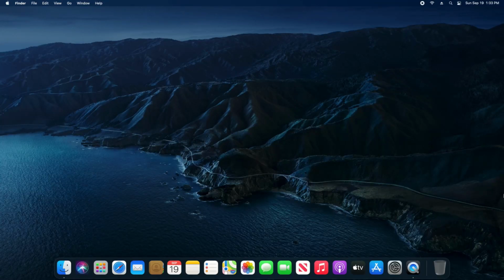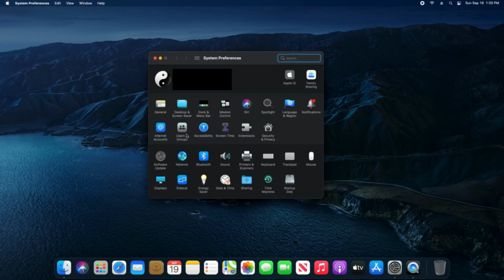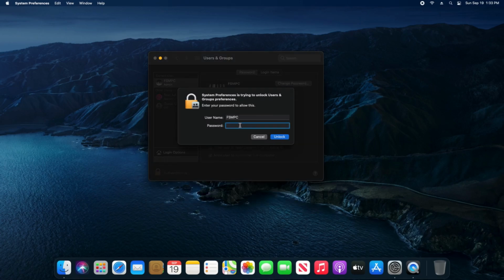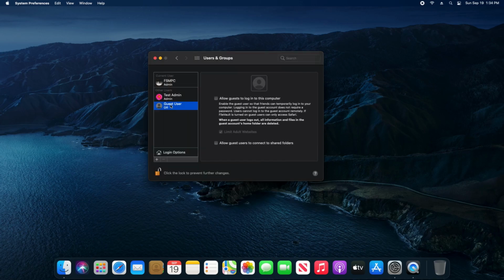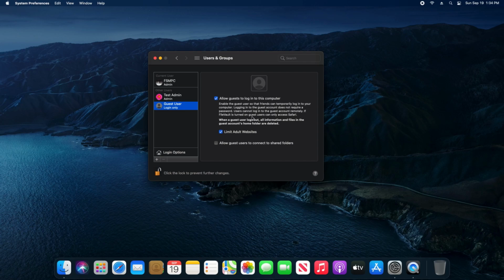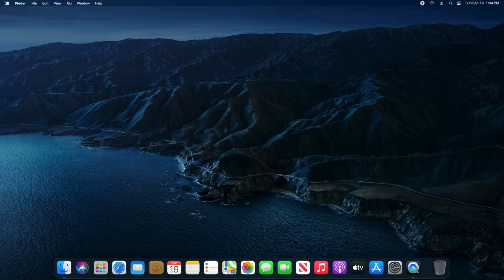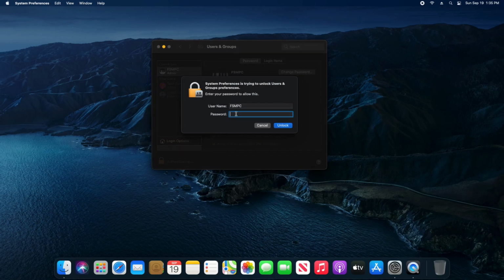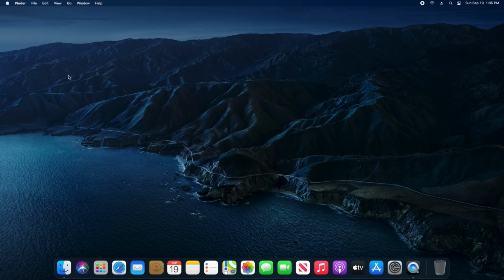How To Add Or Remove A Guest User Account On Mac | Quick & Easy Guide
How to enable or disable a guest user login account in macOS. Add a secure way for guests to use your Mac without giving them unnecessary access. This will also show a user how to remove a guest account if desired.

How to manage guest users in macOS.
How to add guest user in macOS.
How to remove guest user in macOS